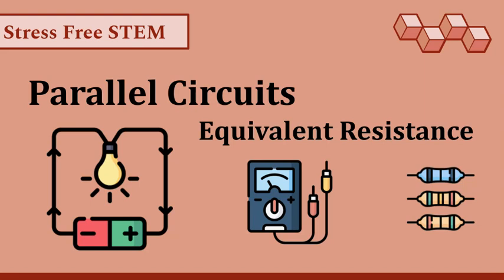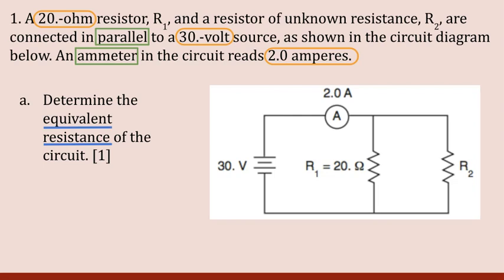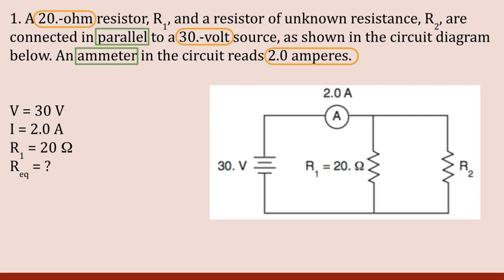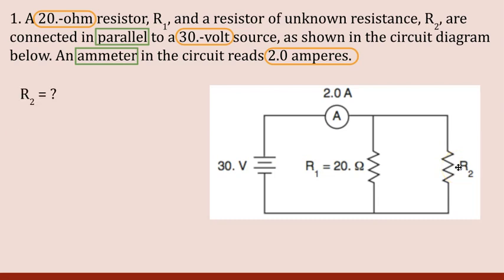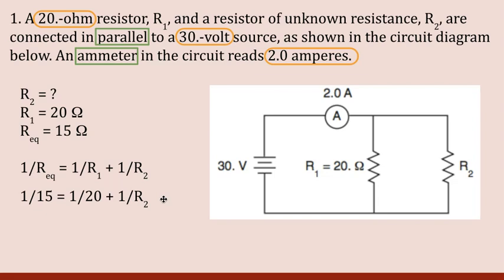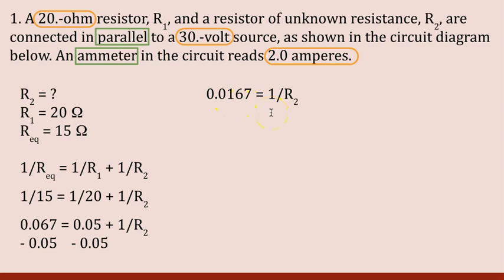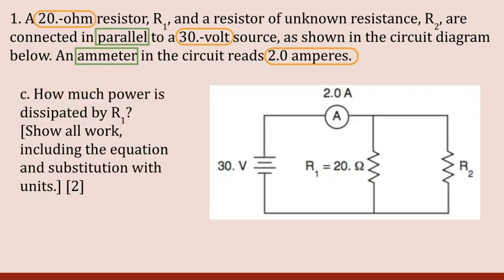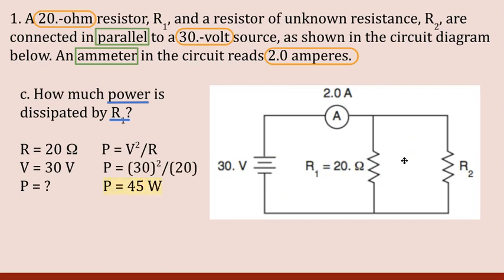Parallel Circuits: Equivalent Resistance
Solution to the following physics regents question:

A 20.-ohm resistor, R1, and a resistor of unknown resistance, R2, are connected in parallel to a 30.-volt source, as shown in the circuit diagram below. An ammeter in the circuit reads 2.0 amperes.

Determine the equivalent resistance of the circuit. [1]

Calculate the resistance of resistor R2. [Show all work, including the equation and substitution with units.] [2]

How much power is dissipated by R1? [Show all work, including the equation and substitution with units.] [2]